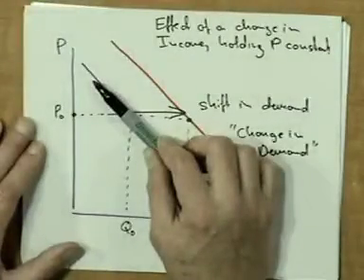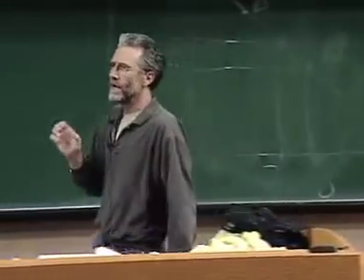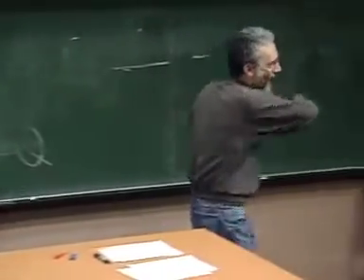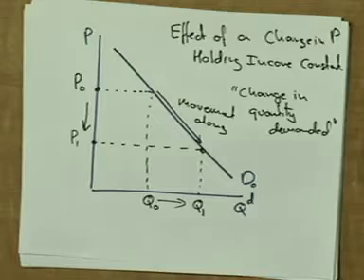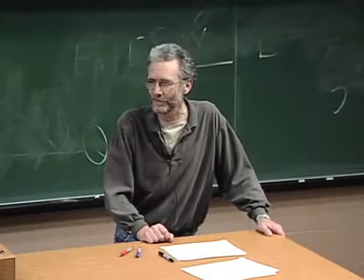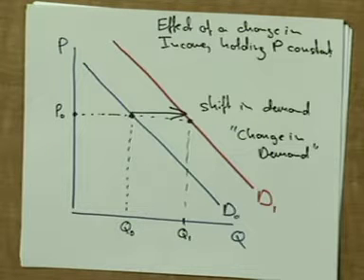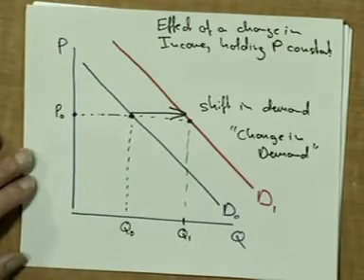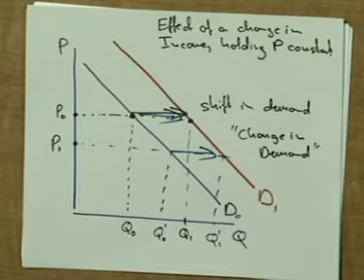CUOL Economics 1000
Carleton University Online Sample Video of Economics 1000